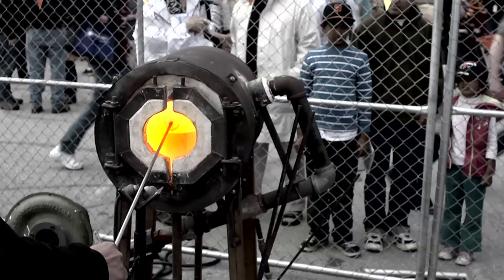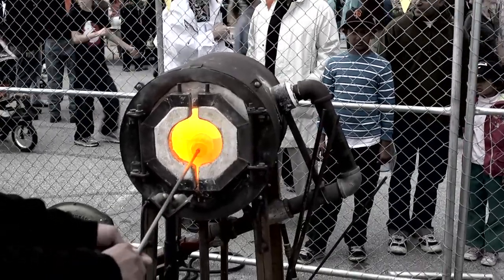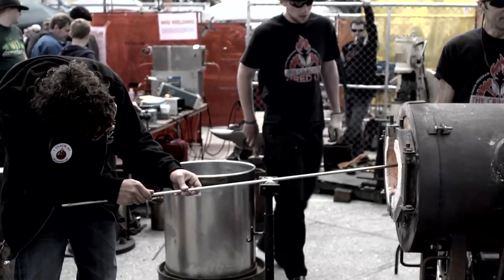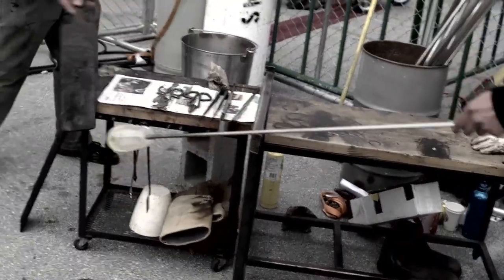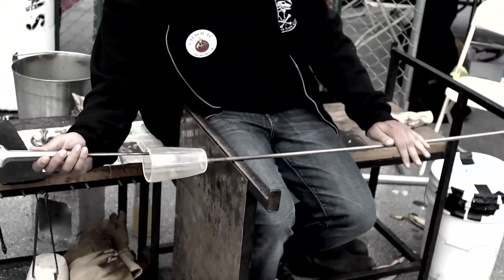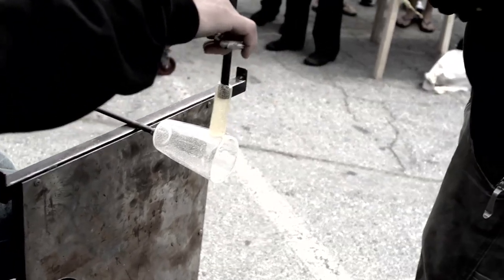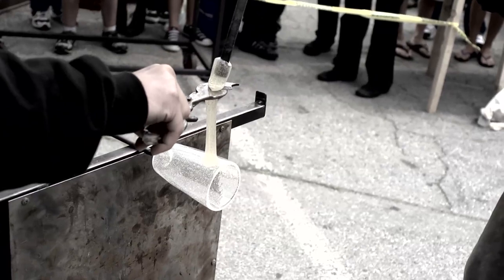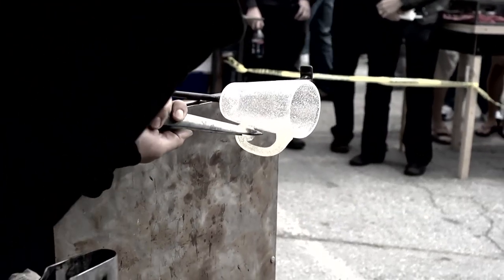Glass Blowing Demonstration: The Crucible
Kier Lugo's Crucible is a live demo of the ancient art of glass blowing, shown at Maker Faire Bay Area 2011. Glass is an amorphous solid that formed into layers and shapes when heated. As the material is manipulated and cooled, more layers and elements can be added to the work.